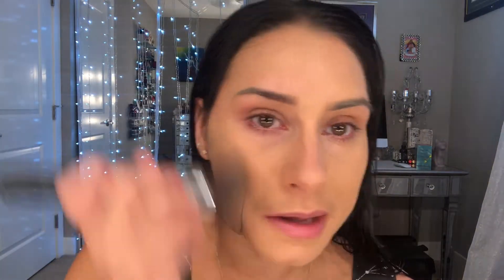Two Faced Born This Way Multi - Use Complexion Powder Demo and Review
Hello everyone excited to be doing more powder foundation reviews and demos. I love powder foundation. If you have any recommendations for powder foundations you want me to try please leave them in the comment box.